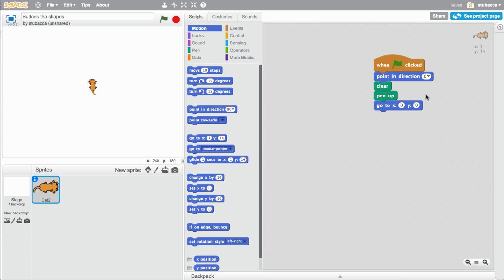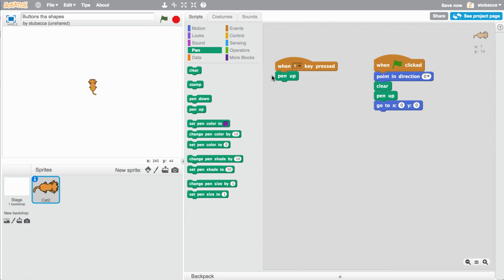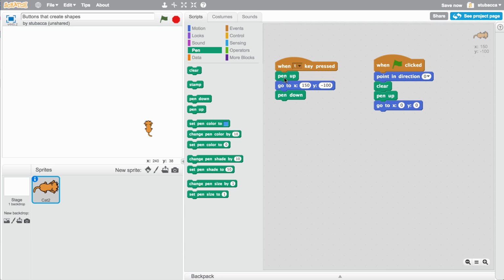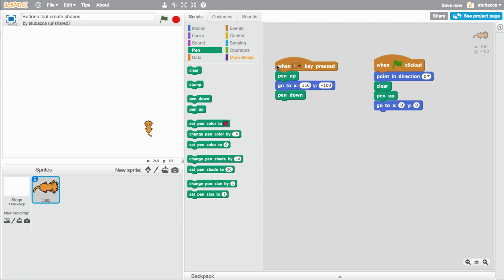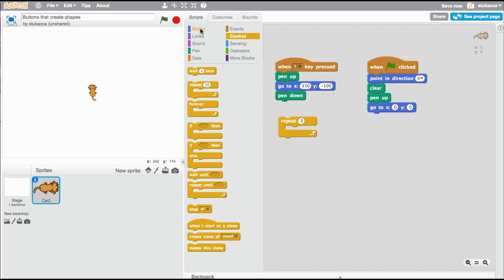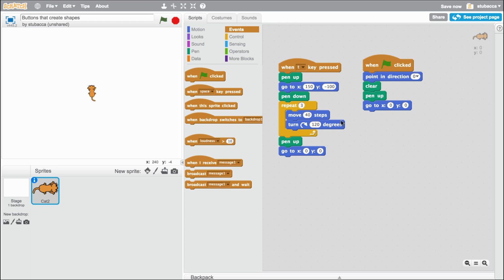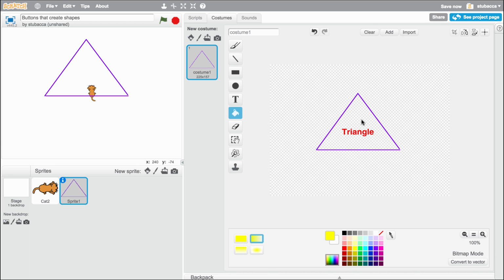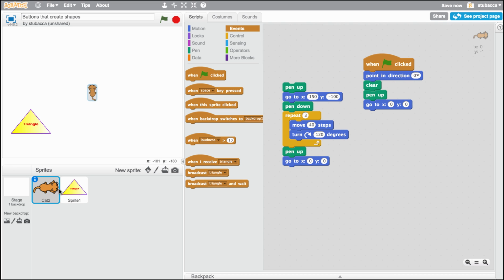Scratch - Buttons that draw shapes - commands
string together commands that are repesented graphically as blocks in scratch. Make a button and broadcast a command when it is pressed. Activate a string of commands when this command is made.